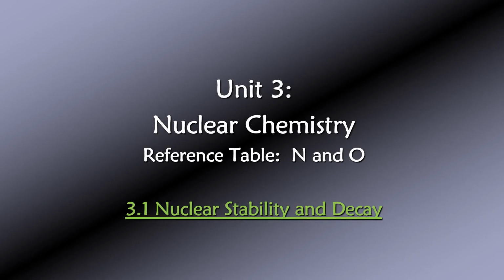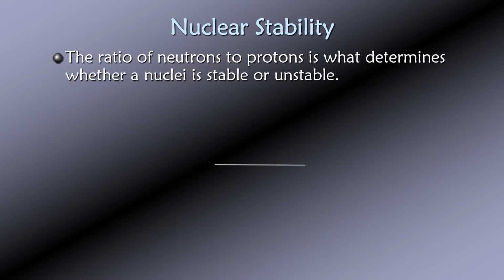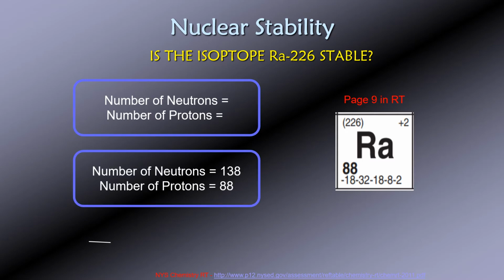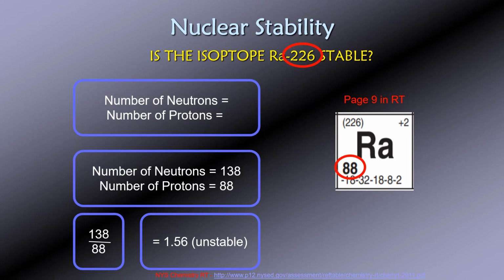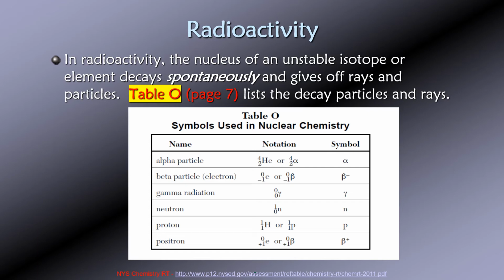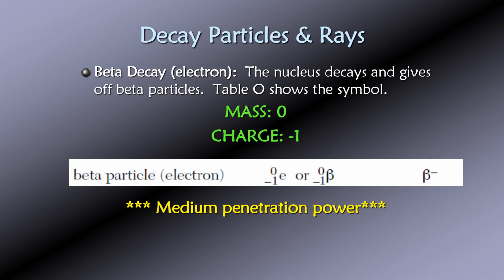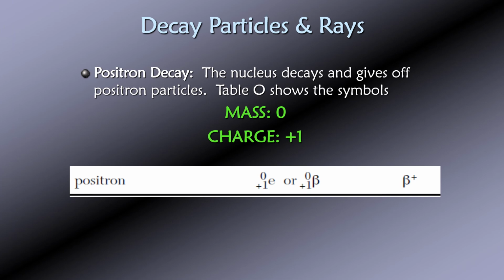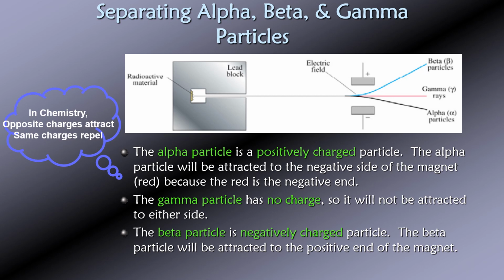3.1 - Nuclear Stability and Decay I Unit 3 - Nuclear Chemistry I Regents Chemistry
This video is part 1 of the ‘Unit 3 – Nuclear Chemistry’ series. Please check out the other parts of this unit as well – linked below!